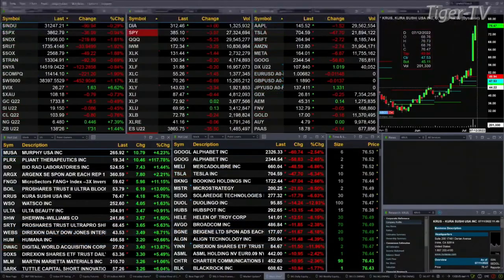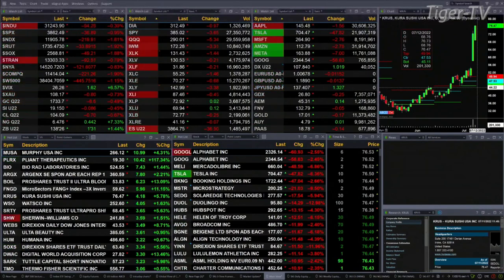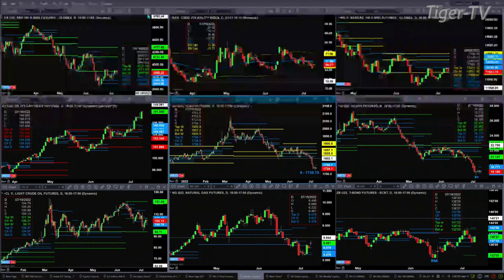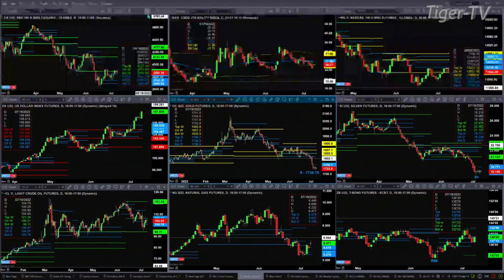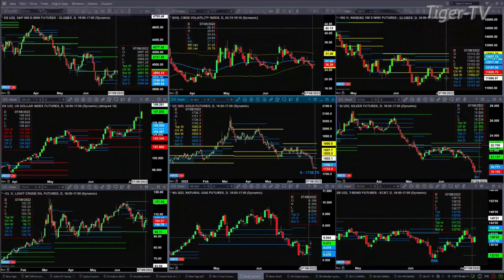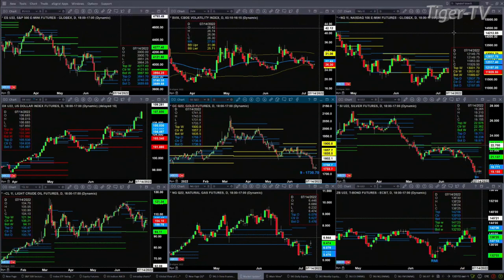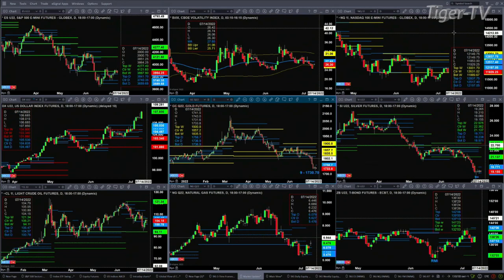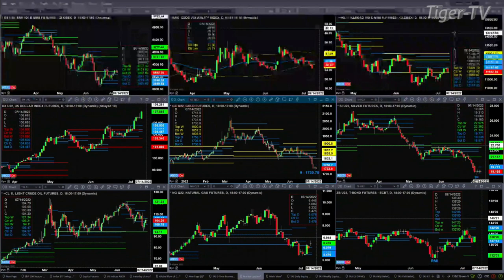July 11th, 1PM ET Market Update on TFNN - 2022